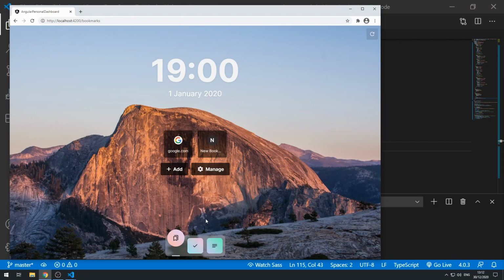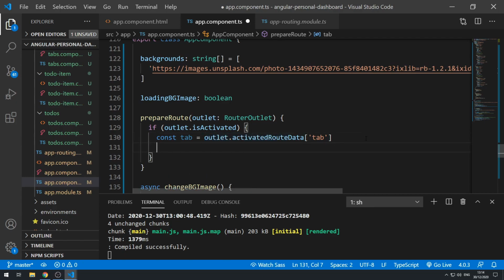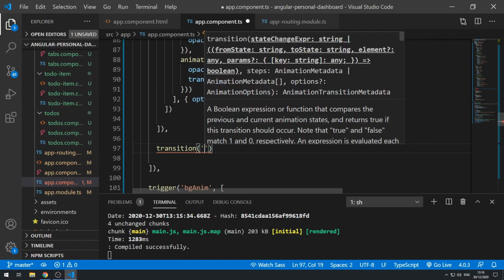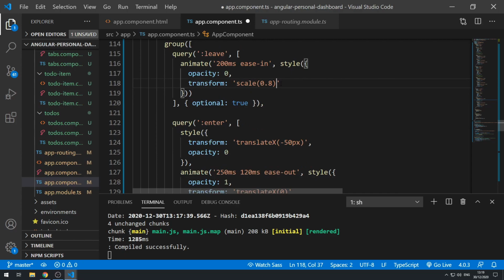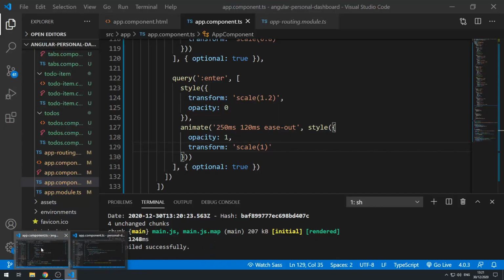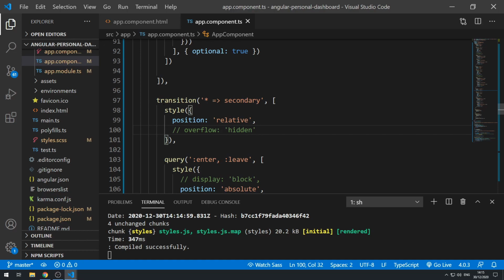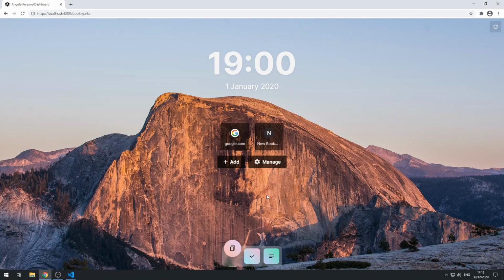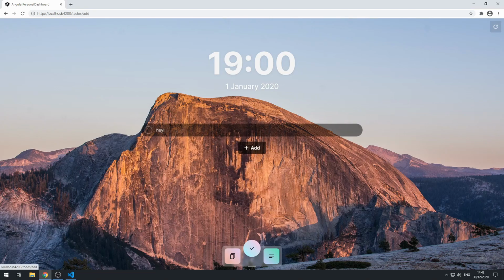Part 26: Route Transitions for Secondary Routes | Angular - Build a Personal Dashboard App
In this video we will be adding more route transitions - this time to our secondary routes (the routes that aren't the main tab routes)